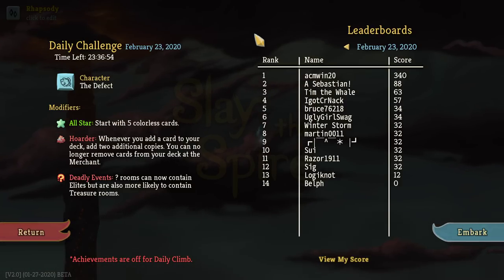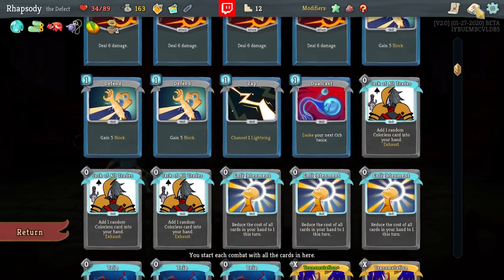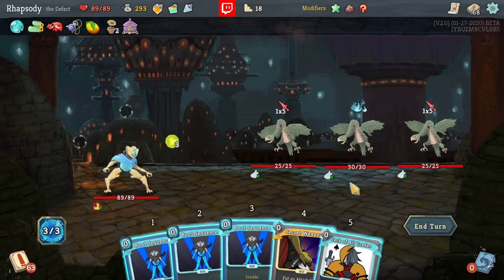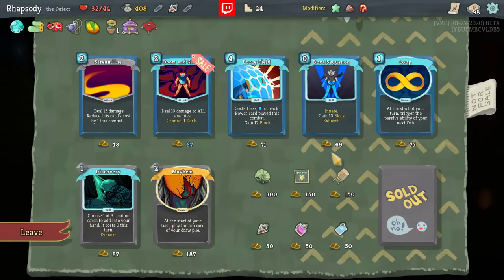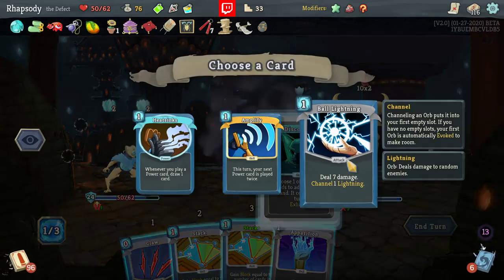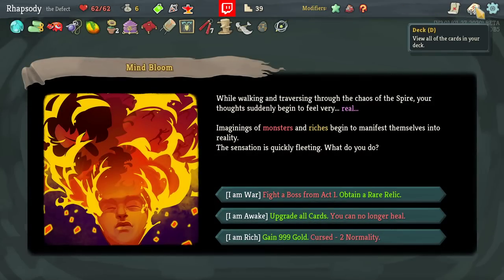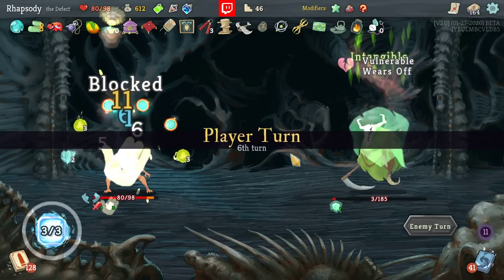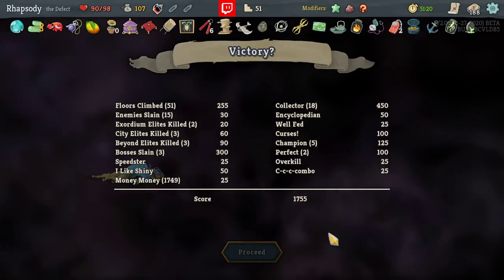Let's Play Slay the Spire: 188 Card Deck | 23/2/20 - Episode 321